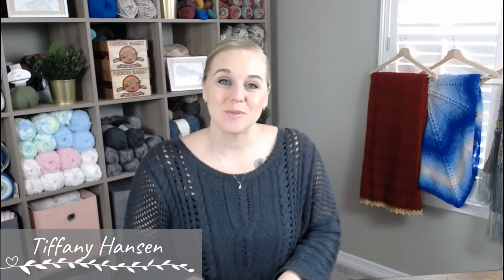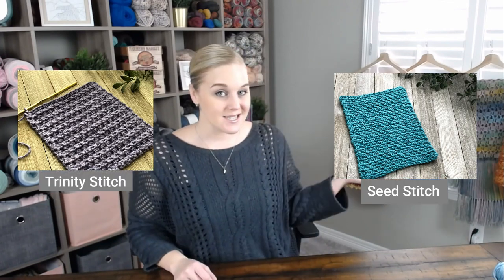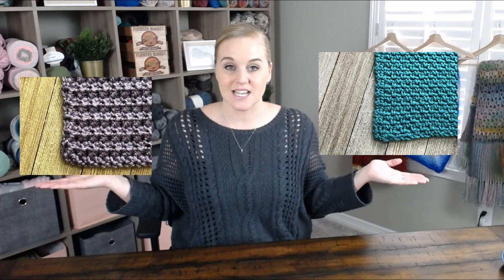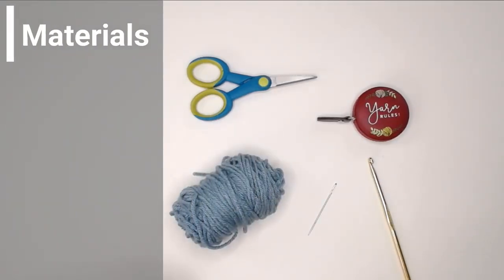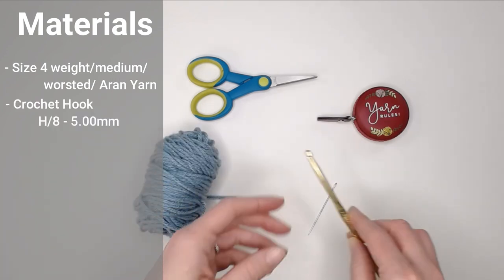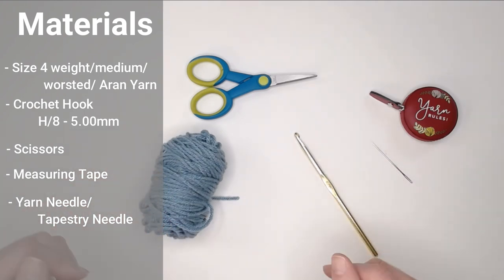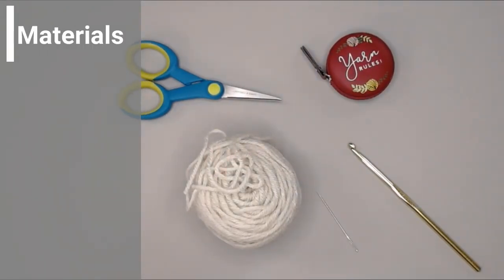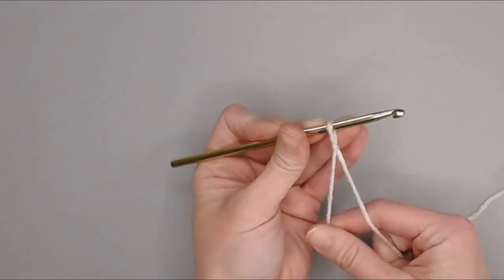Left-Handed Warm Up America Seed Crochet Stitch and Trinity Crochet Stitch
Let's do this!  Let's help Warm Up America!  I am so excited to help the Warm Up America Foundation celebrate their 30th Anniversary.  In this video I show you how to do the Seed Crochet Stitch and the Trinity Crochet Stitch to help excite you to make a 7 inch wide by 9 inch tall rectangular section to send in to the Warm Up America! Foundation.  But feel free to use whatever pattern you would like to help out the cause.

USE YOUR SCRAP YARN!!! Oh my goodness this is the perfect opportunity for you to clean out your yarn stash and use all those scrap yarn pieces left over from other projects.

Please use yarn that is easy to wash just to make it easy on those who will receive these blankets.

Mail your finished rectangular sections to:

Warm Up America! Foundation
ATTN: Hooked For Hope

Also check out the other charities and needs that you might be able to help!

😎👉You will also want to check out the Maker's Group where you  can talk about your sections and ask questions about your section or ask questions about WUA!

⏱Time Stamps:
The Seed Stitch:   06:46
Materials:   06:47
Foundation Row:   07:48
Row 1:  09:11
Row 2:   10:33
Row 3:     11:51

The Trinity Stitch: 15:52
Materials:  15:54
Foundation Row:  16:37
Row 1:    17:29
Row 2:    20:38

🌺Pattern:
The Seed Stitch:

🧶Materials that you will need:

- Measuring Tape
- Crochet Hook
- Yarn Needle
 - Yarn - size 4 weight/worsted/medium/Aran size that is machine washable